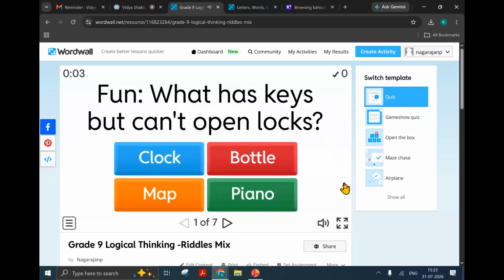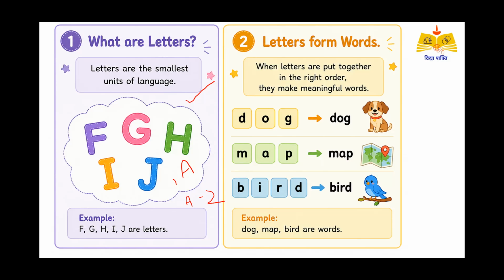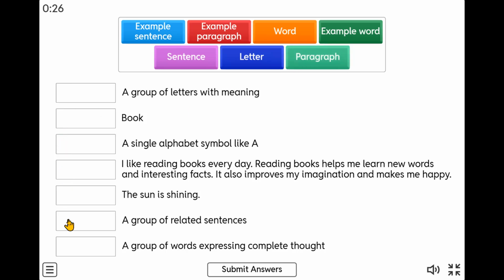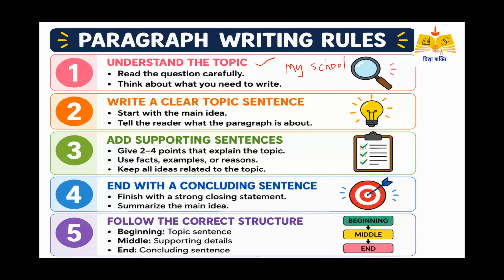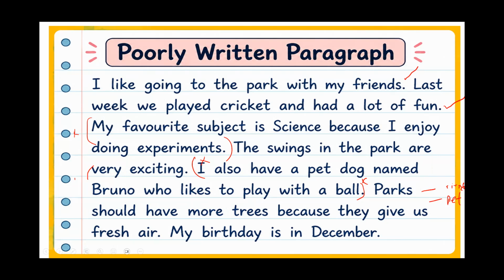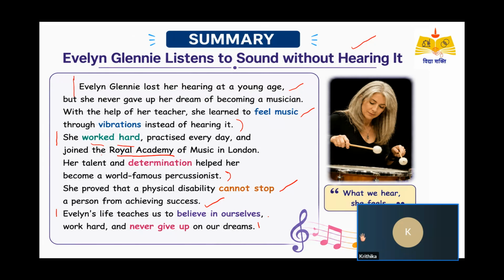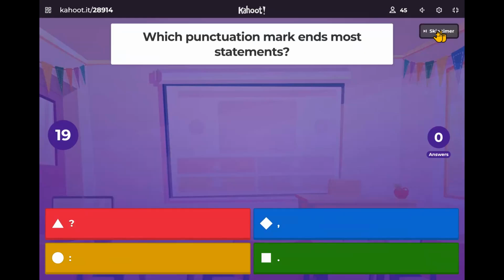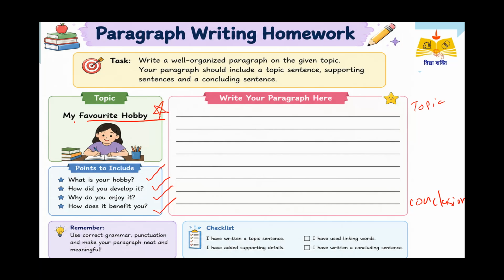(09th English AP) Paragraph writing -Basic steps and rules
Paragraph Writing